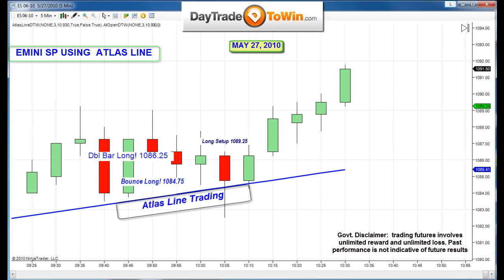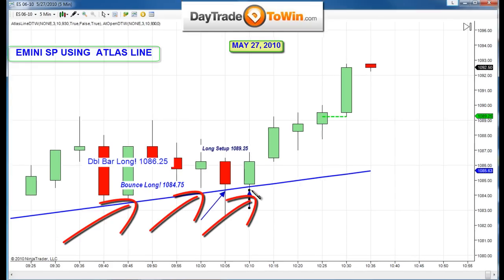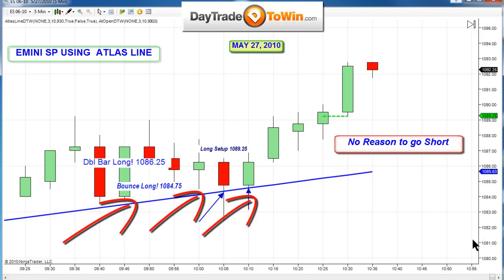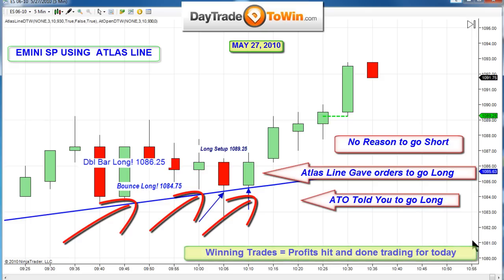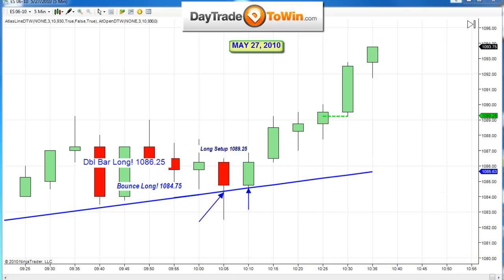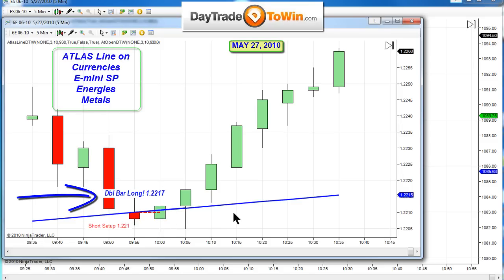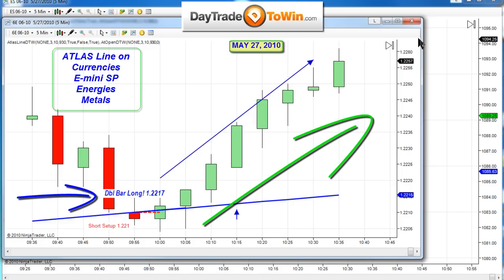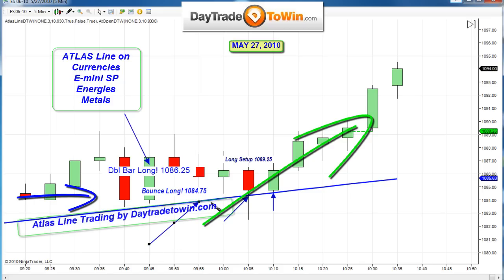Daytrading Video Emini SP Euro Currency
http:\\ trading showing the Atlas Line in action using only Price Action and the ATLAS LINE Risk Disclosure